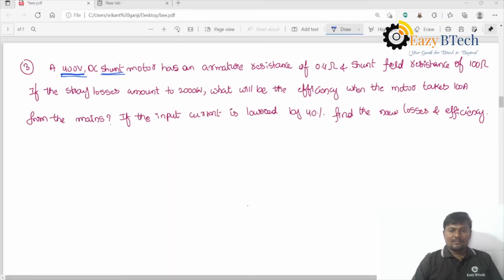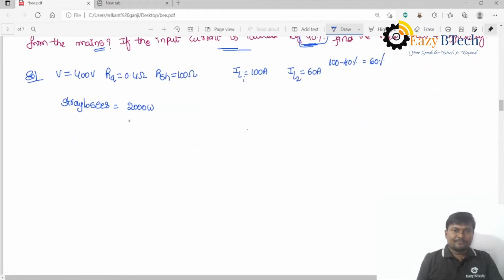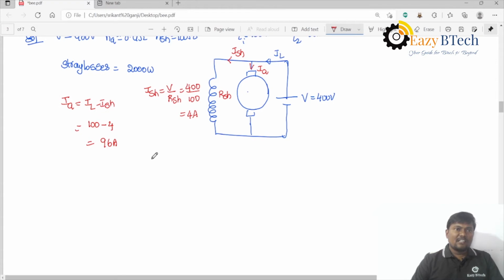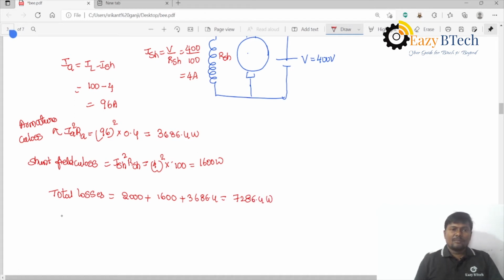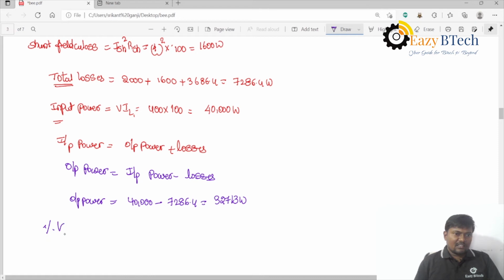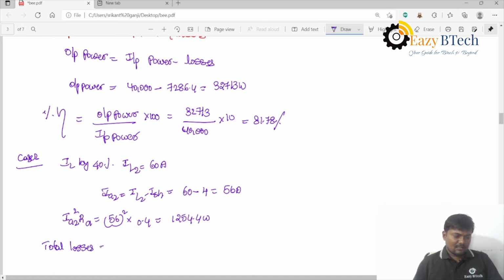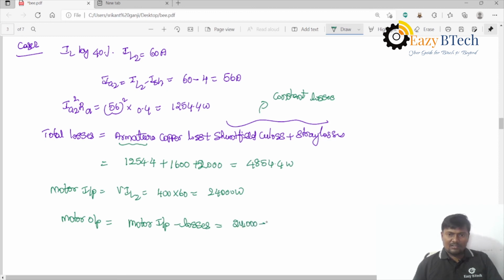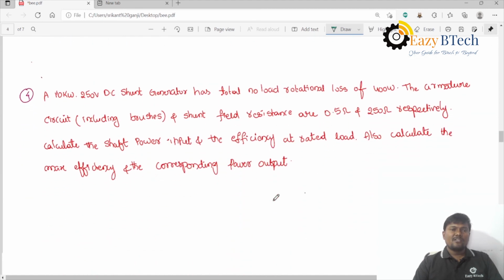D.C Motors || Problems on Efficacy part2 || Lecture 32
Problems on Efficacy part2